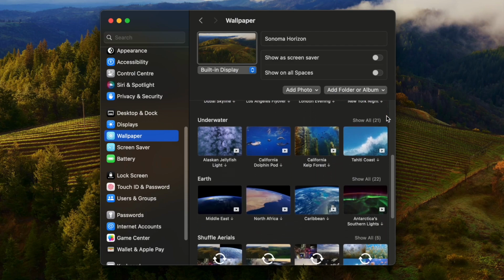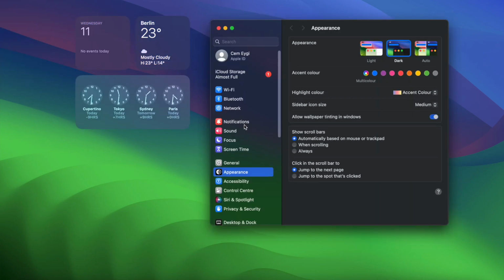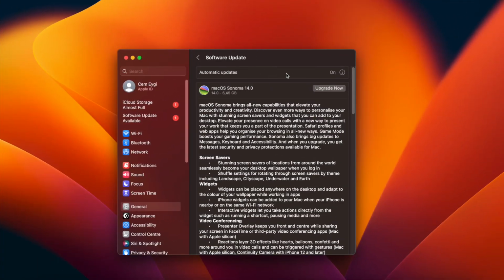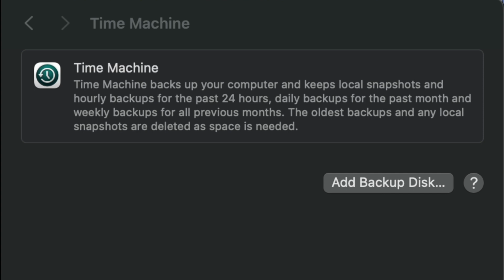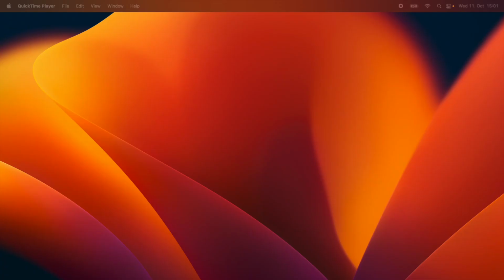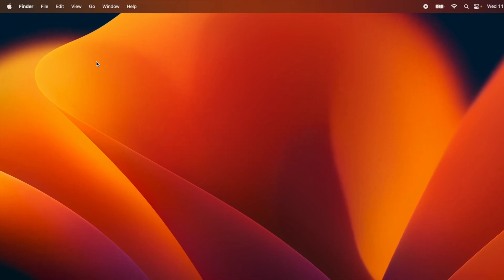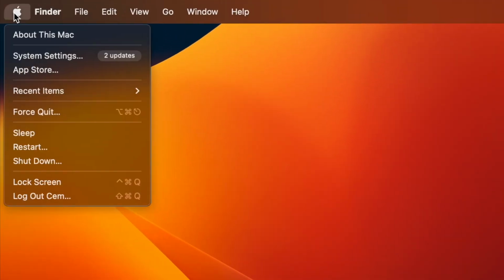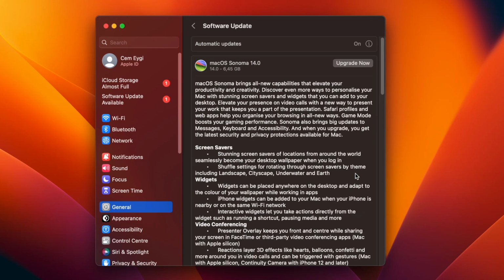How to Install & Update MacOS Sonoma? (from MacOS Ventura)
Learn how to install and update your Macbook. (from MacOS Ventura to MacOS Sonoma)

In this video, we're going to show you how to update your Mac OS from Ventura to the exciting Mac OS Sonoma.

If you're curious about what's new in Mac OS Sonoma, make sure to check out our next video below for an in-depth look at some of the best new features it has to offer.